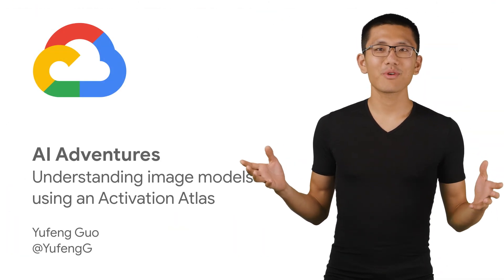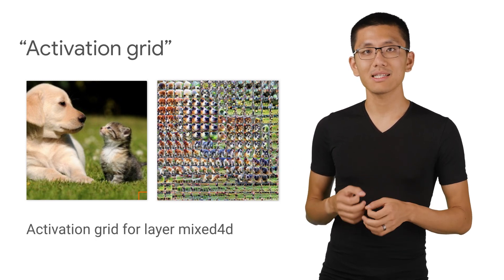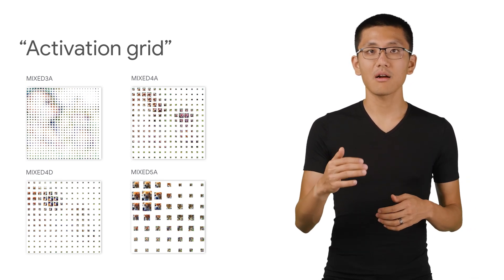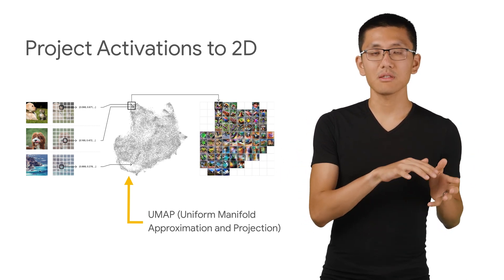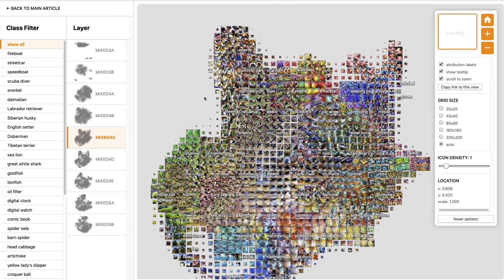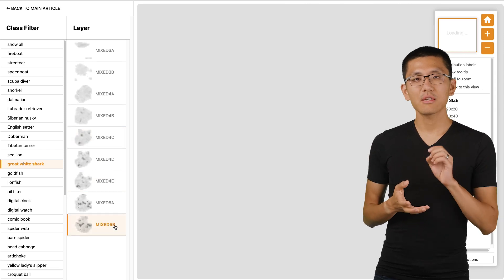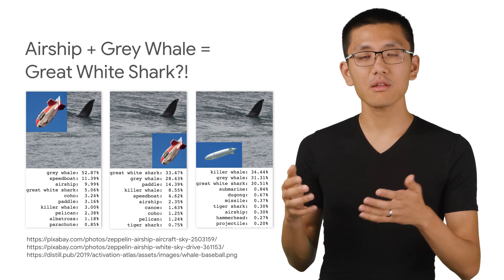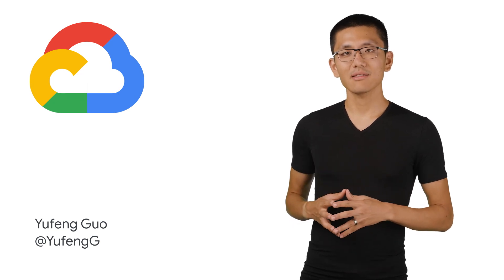Understanding image models and predictions using an Activation Atlas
In this episode of AI Adventures, Yufeng takes the idea of feature activations in convolutional neural networks even further, by applying them to entire images to create "activation grids", and uses them to produce an Activation Atlas.